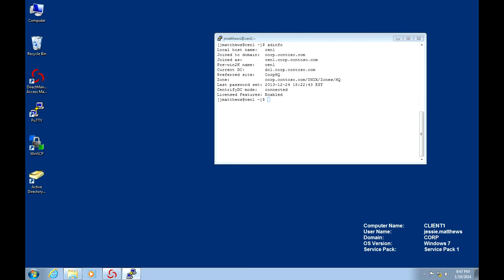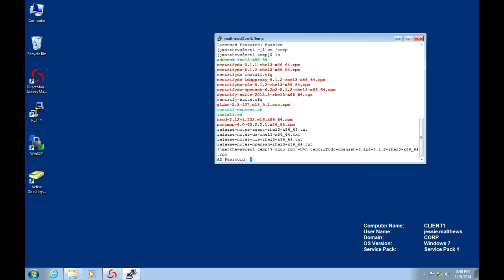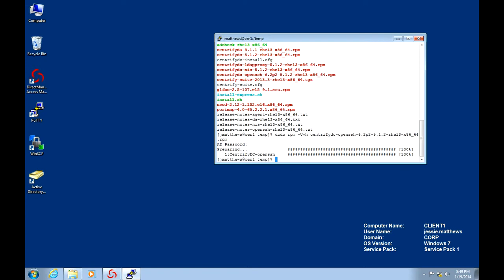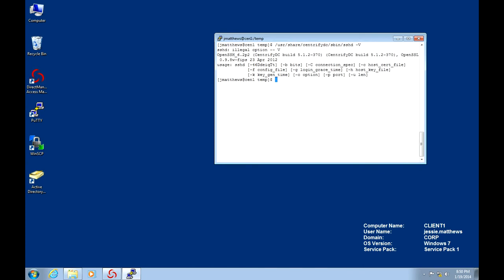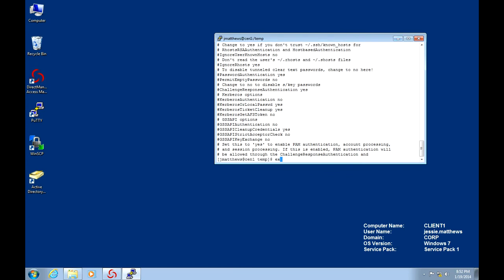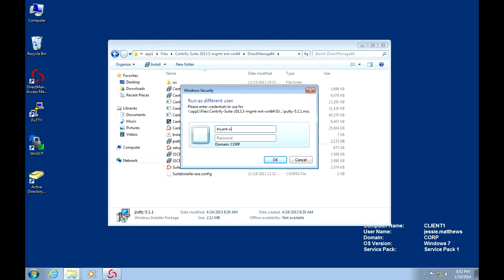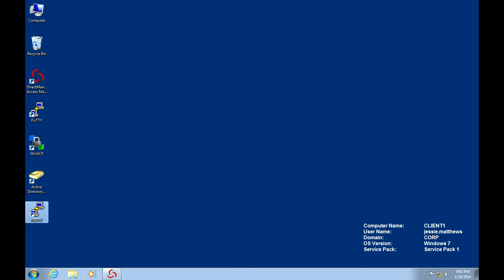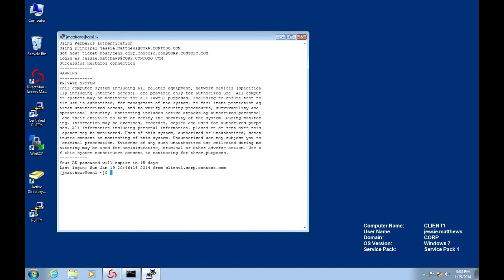Lab 15b: Single Sign-on for UNIX-enabled AD Users through SSH with Centrify using Kerberos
In this lab we will expore Centrify-enhanced OpenSSH and Putty and we'll use these tools to get Single Sign-on over Secure Shell with Kerberos.

Remember that this distribution of OpenSSH is only required in complex AD domain scenarios, it's compiled with support for Centrify's Kerberos libraries.